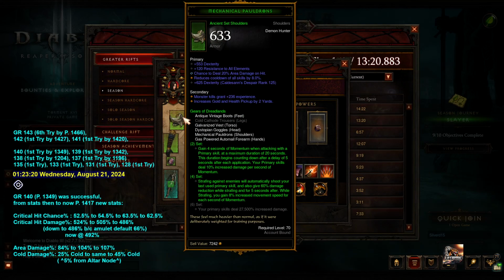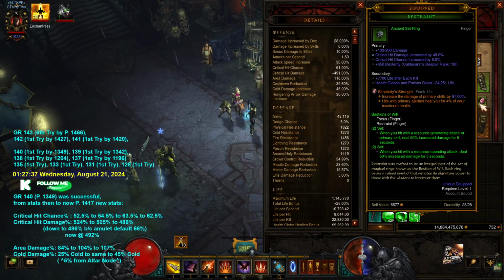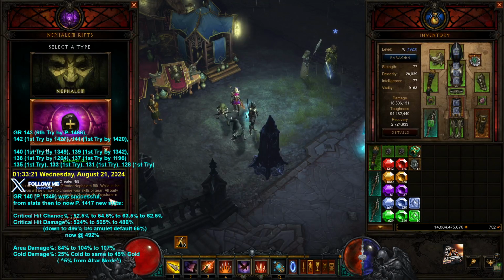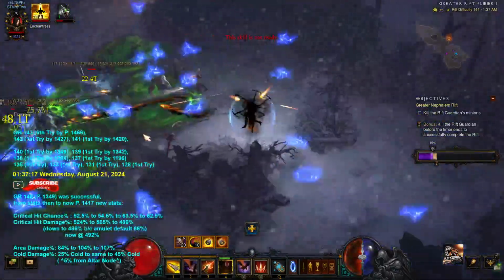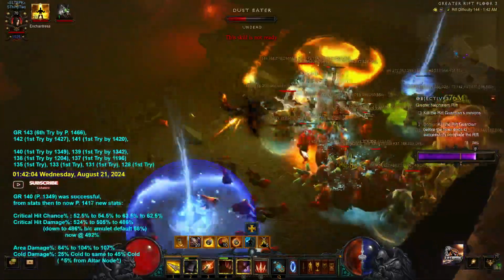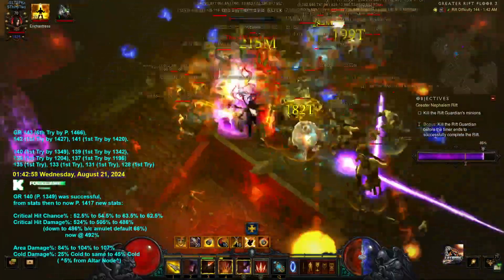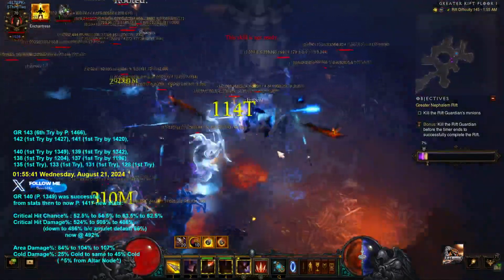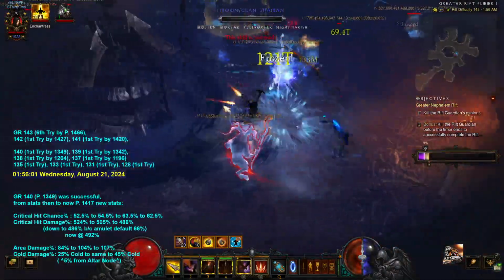D3 21Aug2024 EU- Season 32 GoD DH Solo Push "Paragon 1925" GR 144 1st Try (by P. 1925), check 145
D3 21Aug2024 EU- Season 32 GoD DH Solo Push "Paragon 1925" GR 144 1st Try (by P. 1925), check 145 -- watch live @

For GR 145, it's Time to use Cube Recipe Page 11 for Weapon!

0:00 Recap
10:42 The GR 144 Attempt
23:30 Last 30 seconds of RG Fight of GR 144
I will try 145 a few times but in here I show The First 145 Attempt. Here's the fuller 145 attempts